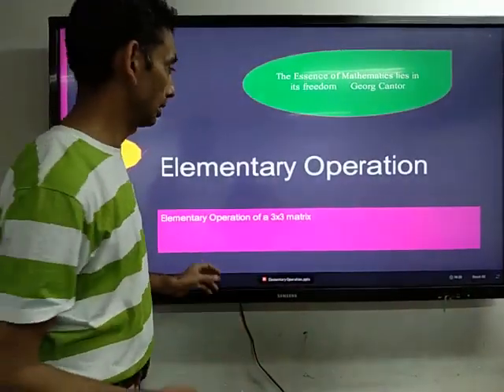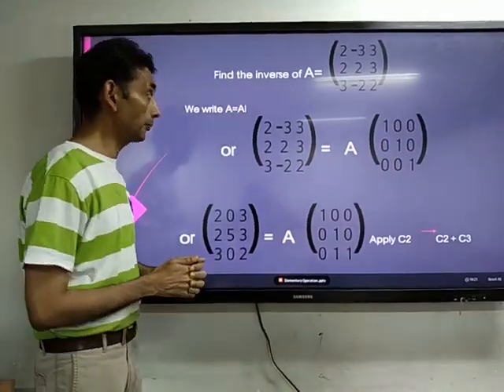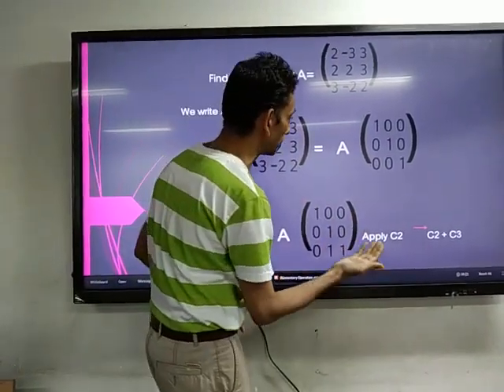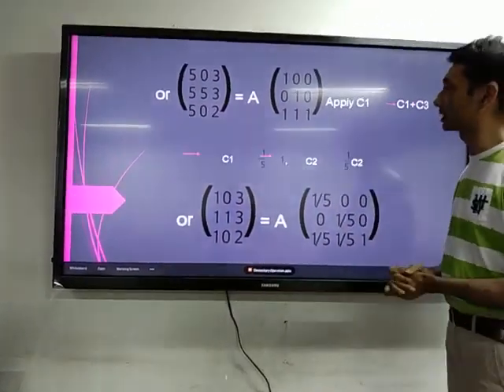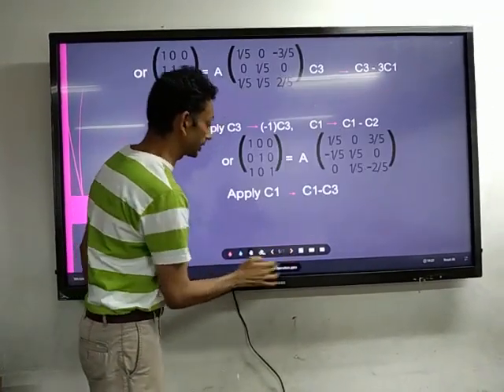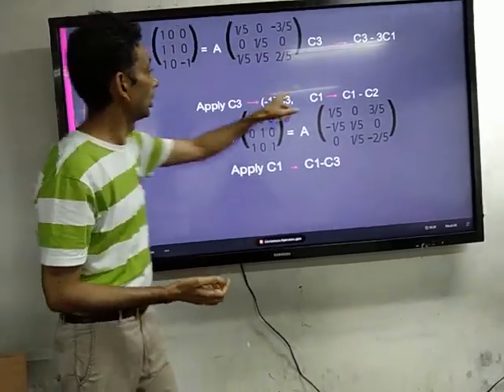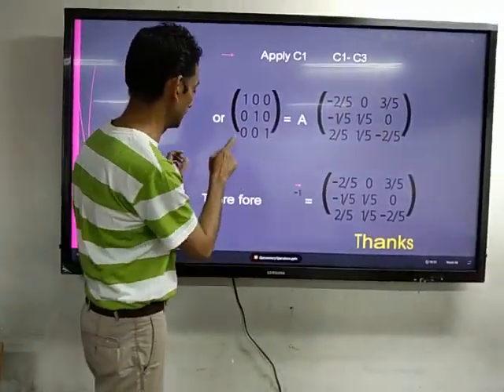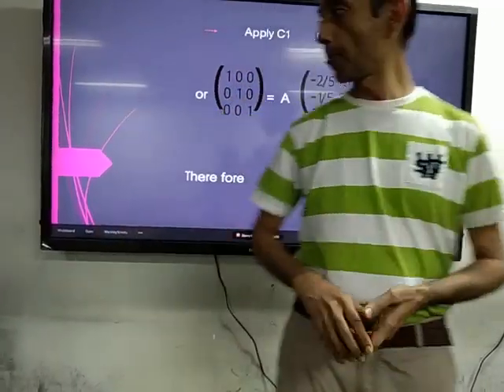Elementary Column Operation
Elementary operation is a very important concept in class XII to find inverse of a matrix.Here I would like to mention some  important points, a student should remember  in  finding inverse by elementary operations.
 For Elementary row operation , a square matrix  A should be written as A=IA
and for column operation we should write A=AI.In case , after applying one or more operation ( Row or Column)on A =IA ( A=AI),if we obtain all zeros in one or more rows of the matrix A on LHS, then inverse of A does not exist